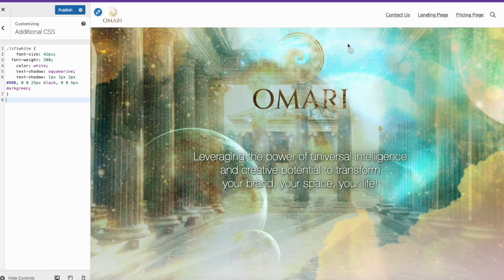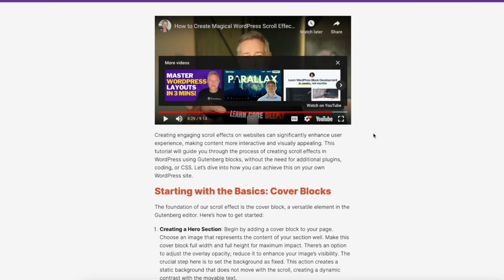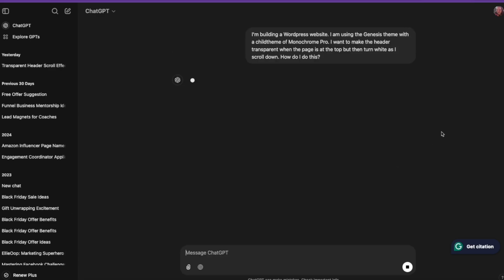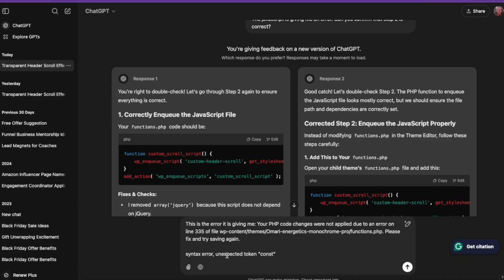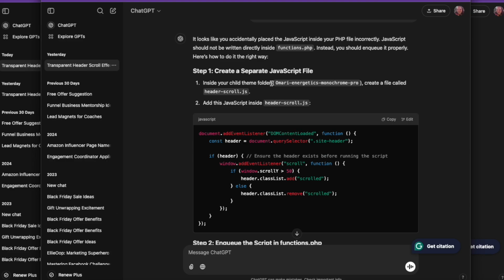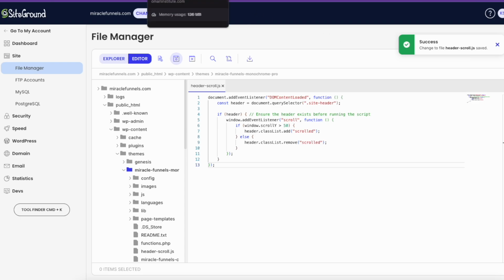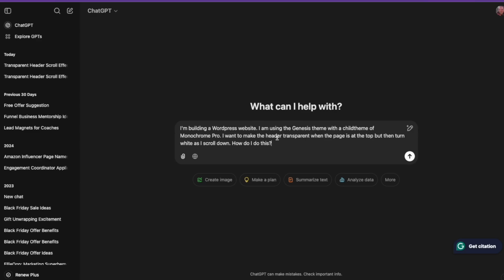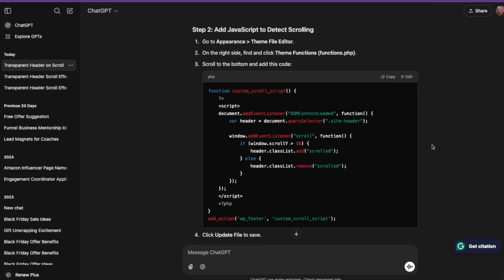Simplify Wordpress Modifications with ChatGPT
In this video I show how to use ChatGPT when you are stuck on making a modification to your WordPress site. The modification I am making in this video is to make a sticky header transparent at the top and then turn to white upon scroll. Chat GPT does not always give the same response! And there are multiples ways to do one thing.